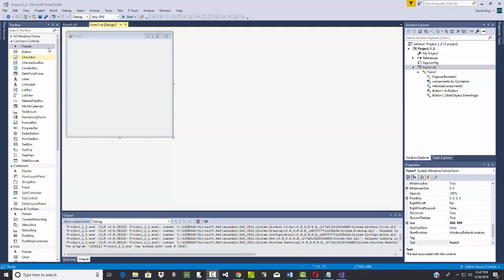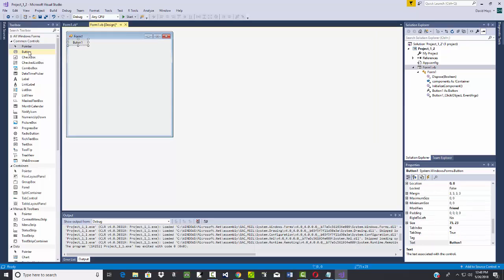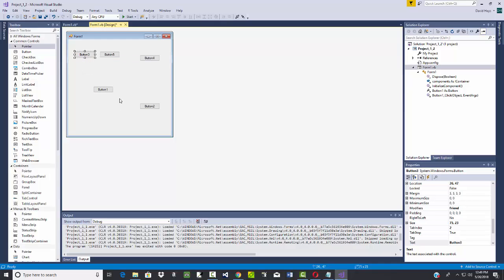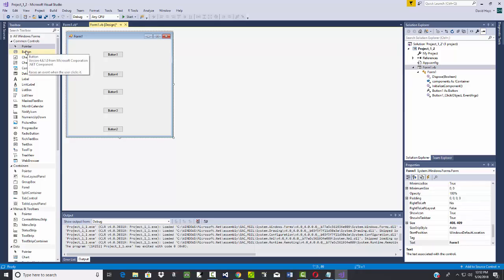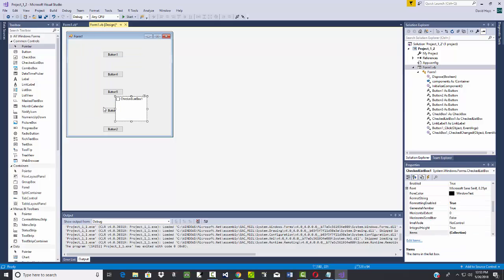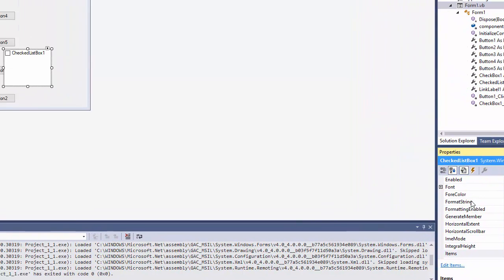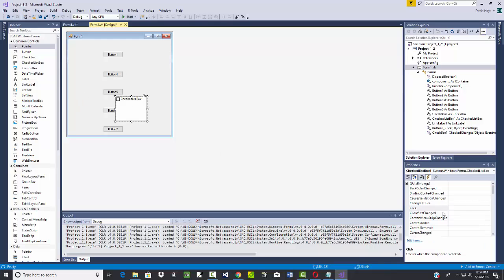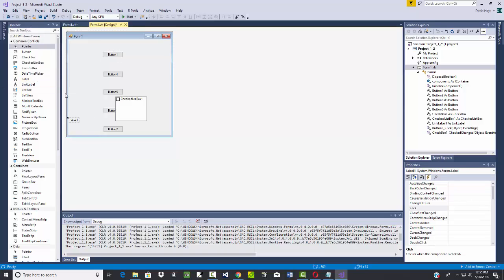Visual Basic Programming - Adding Controls